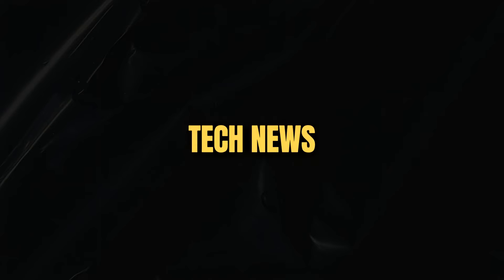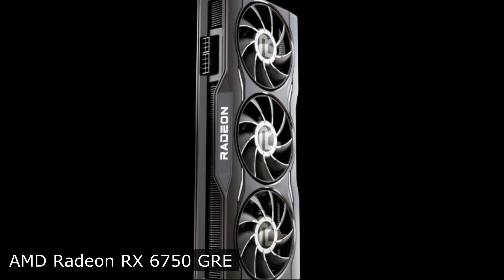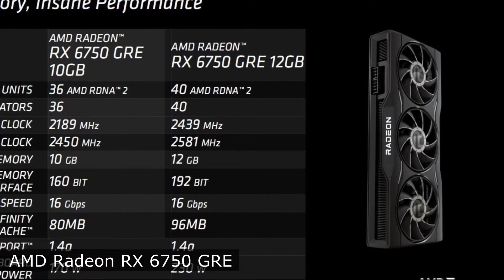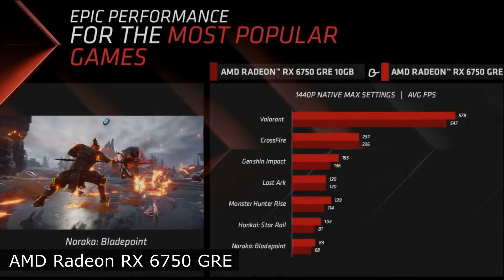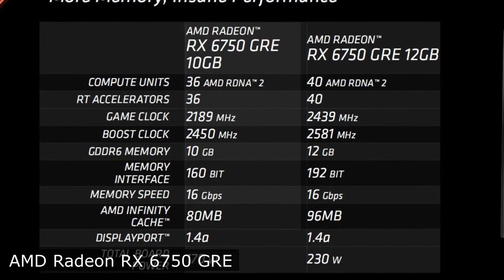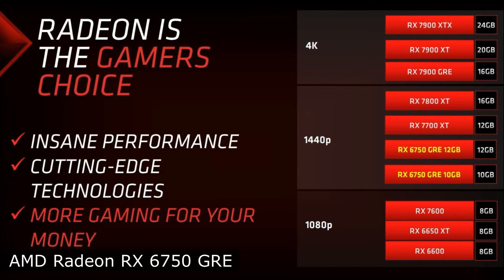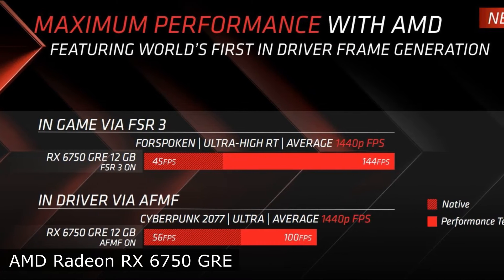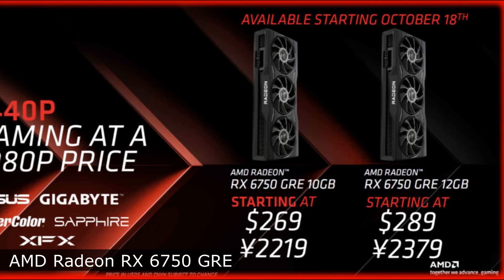AMD Radeon RX 6750 GRE: Perfect for 1440p?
Today we will look at the latest tech news about AMD Radeon RX 6750 GRE.